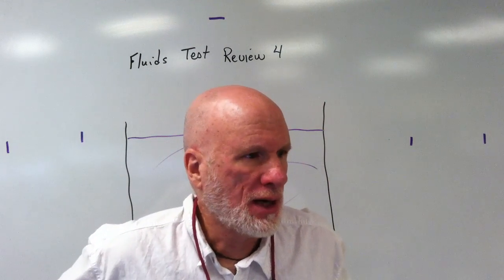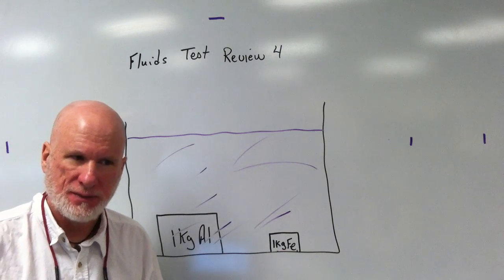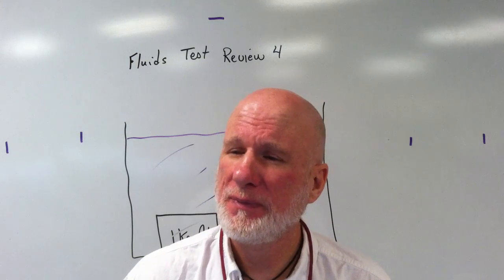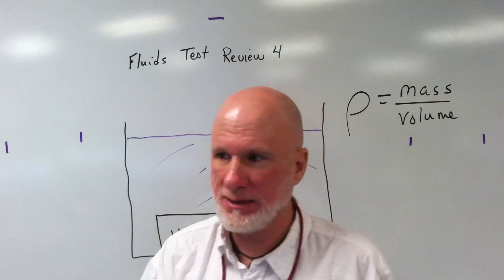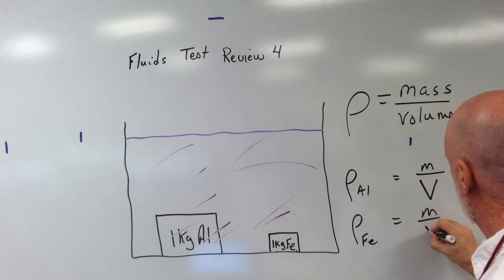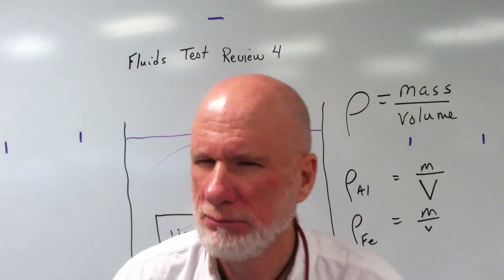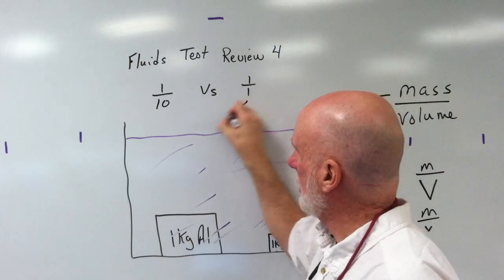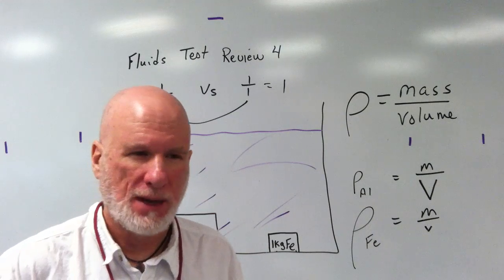Fluids Test Review 4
Bouyancy: Aluminum Versus Iron